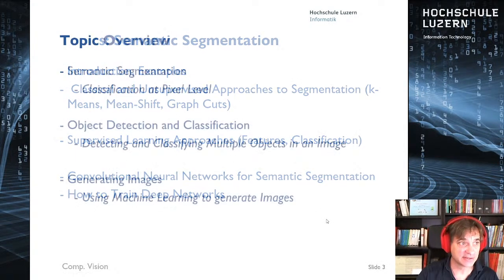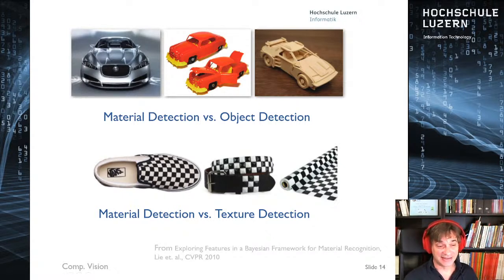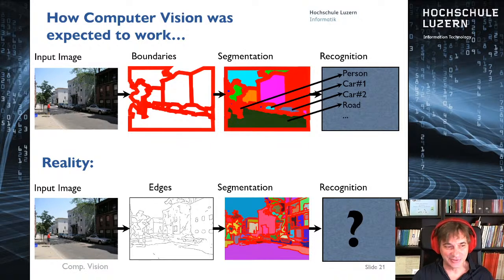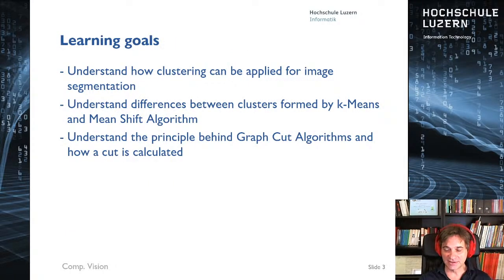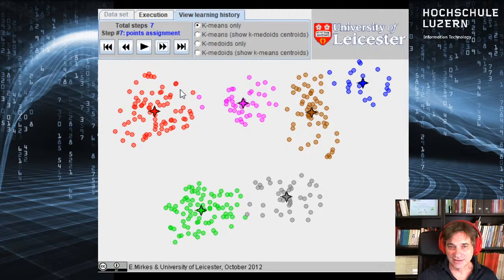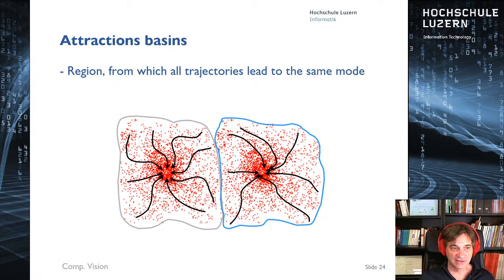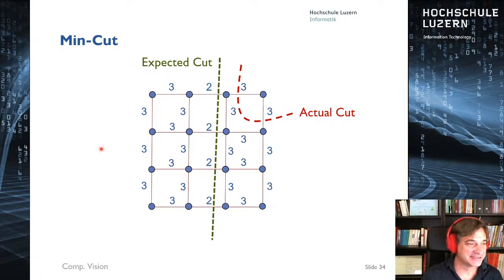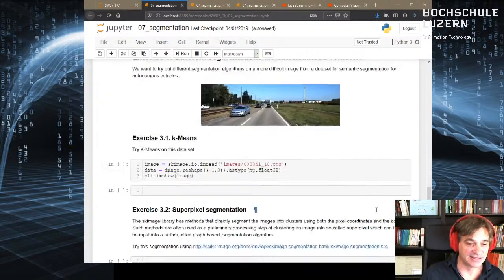Computer Vision: Semantic Segmentation 1